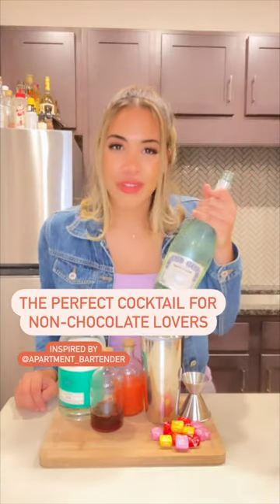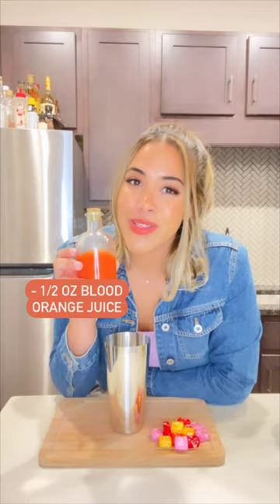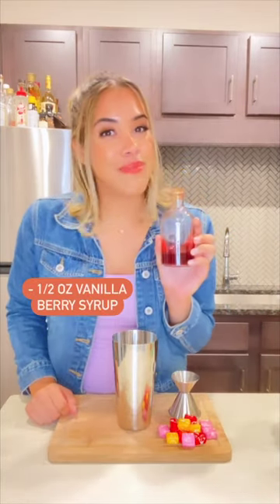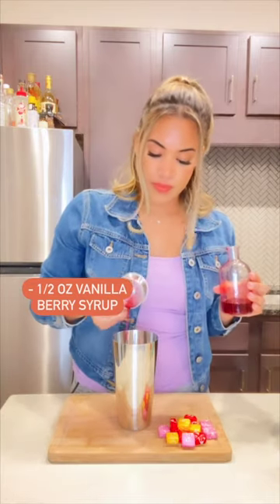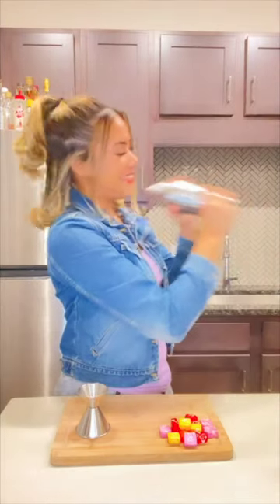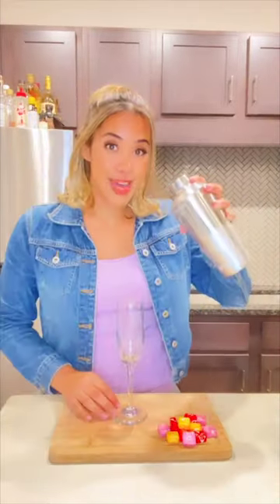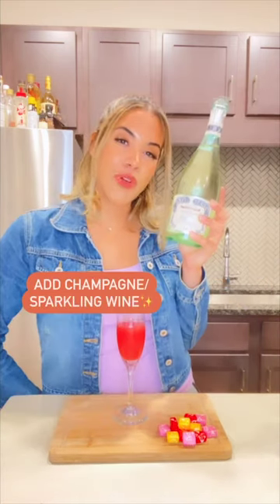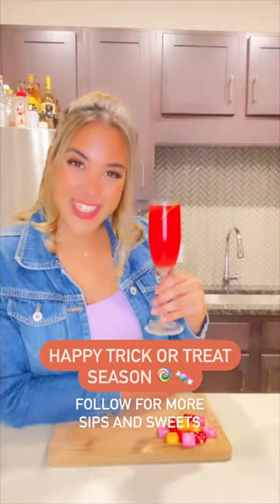Jump Right Into the Fall 75 🍂✨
I got inspired by @apartment_bartender ’s blog post on @food52 and really fell for the additional sweet, fruity notes that play here. Which makes this drink pair perfectly well with Starbursts/Skittles/Hi Chew, the list goes on! 🍭 So this is perfect for any Halloween themed party you're planning. 😉
Now, before you say “Antonellie, ANOTHER 75 drink?!” Just take a look at this variation and YOU’LL UNDERSTAND 😂 After all, we need some bubble trouble for this weekend.
Just like Elliott, I seek French 75 supremacy this season. It’s light, citrus-forward, and contains all the bubbly. You can also add in your own ✨personal touch✨and make the French 75 your own. You can switch it up with pretty much any spirit of your choice: gin, vodka, tequila, cognac, etc. The same applies to the citrus. Lemon is most commonly used, but try lime, pineapple, or blood orange juice to shake things up. The syrup is where you can really get creative and introduce other flavor profiles.

Fall 75 🍂✨
⁃ 1 1/2 ounces Gin (you can also use Cognac)
⁃ 1/2 ounce Blood Orange Juice
⁃ 1/2 ounce Vanilla Berry Syrup
⁃ Top off with Brut Champagne (recommended: G.H. Mumm Grand Cordon Brut) or your favorite dry sparkling wine

Vanilla Berry Syrup
⁃ 1 cup mixed berries, fresh or frozen (I used blackberries and blueberries)
⁃ 1 vanilla bean pod, split lengthwise and seeds scraped out

Combine all ingredients but champagne/sparkling wine in your shaker and shake. Serve in a flute glass, topped with champagnes/sparkling wine and garnish with a dehydrated blood orange slice.